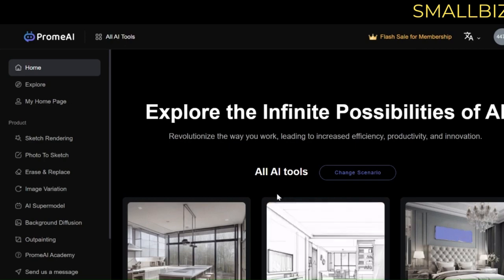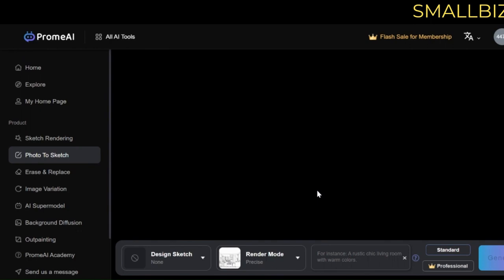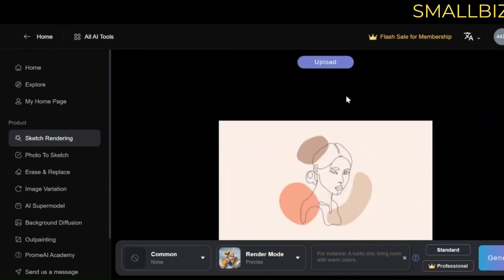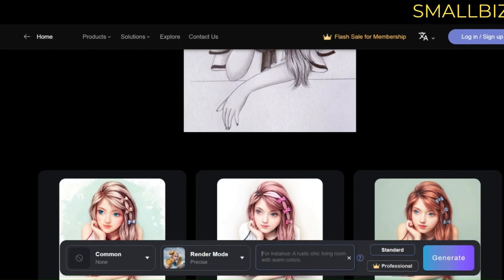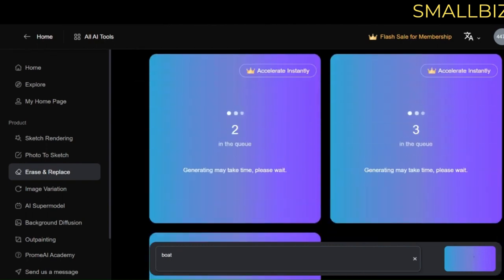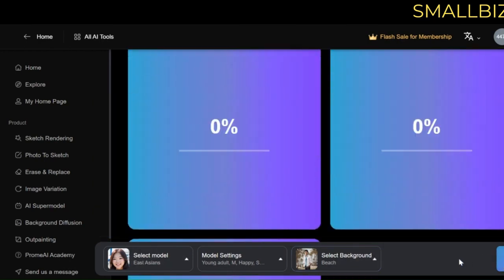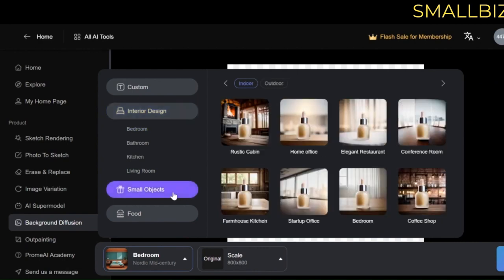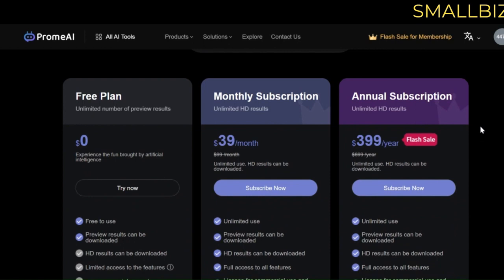How to Create AI Images for FREE New Way Revealed | Prome AI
let me introduce you to an amazing AI tool that offers a much better way to generate images. I'll show you how it works.
This AI tool is absolutely incredible, and I've been thoroughly enjoying using it for the past few days.
It's developed by the same creators of cutout.pro, a popular platform known for its image editing tools.
Prome AI presents a fresh approach to AI image generation, and the best part is that you can begin using it today, absolutely for free.
Prome AI boasts an easy-to-use interface that excels at sketch rendering, effortlessly transforming even simple sketches into professional-looking art and visuals.
In contrast to some AI tools, prome AI pays meticulous attention to your image prompts and references, leading to remarkably accurate outputs.